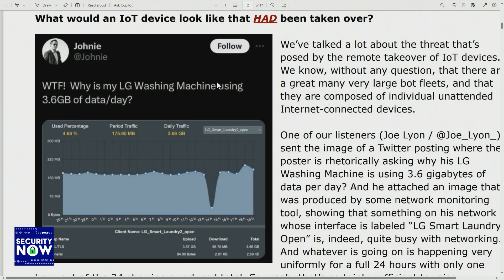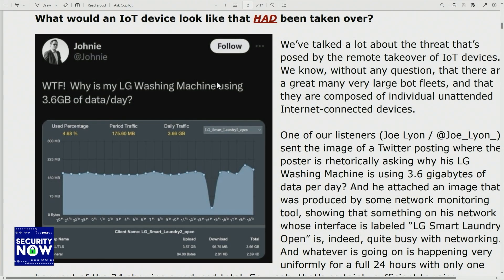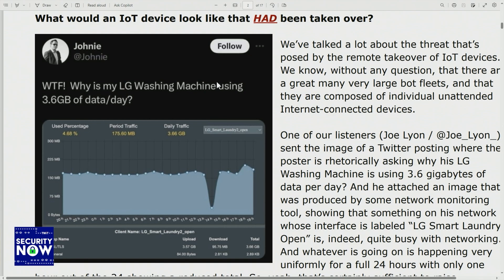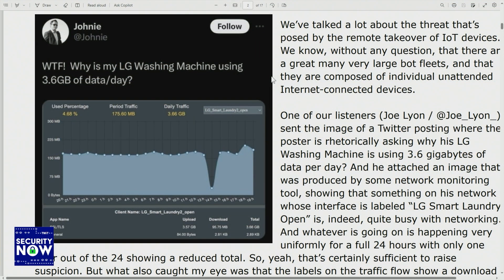A Washing Machine Takeover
Steve Gibson and Leo Laporte talk about the vulnerability of IoT devices and give an example of what it might look like if your washing machine had been taken over.